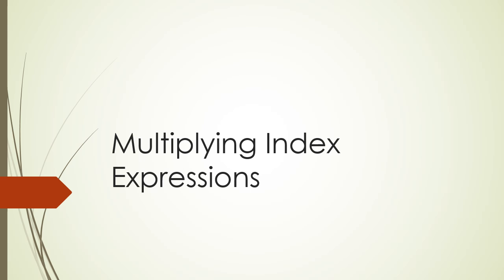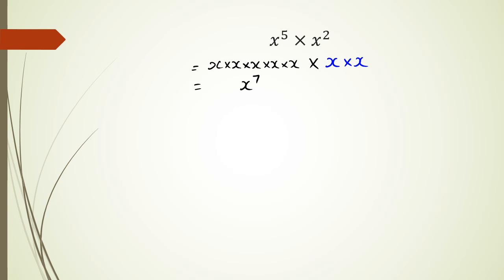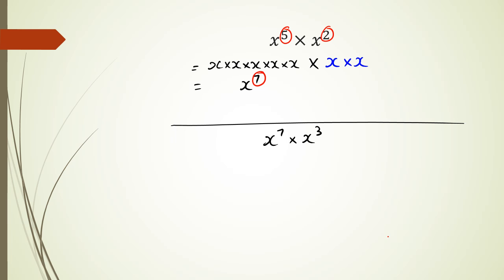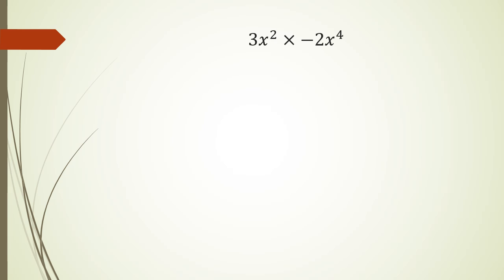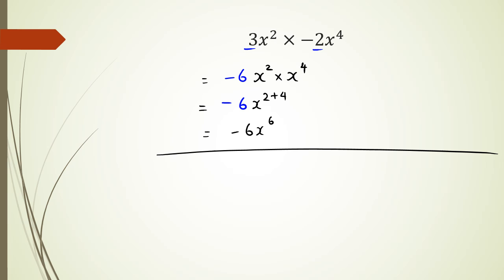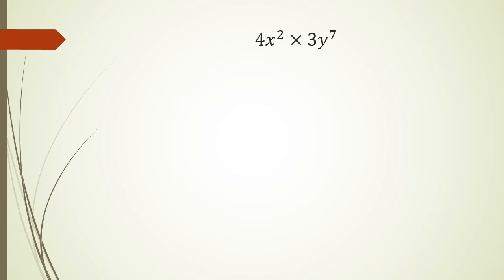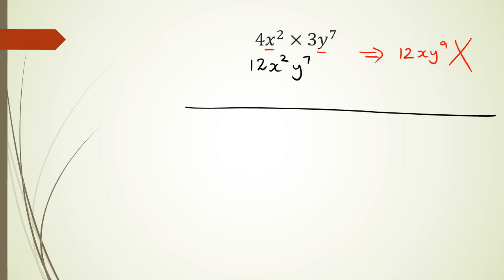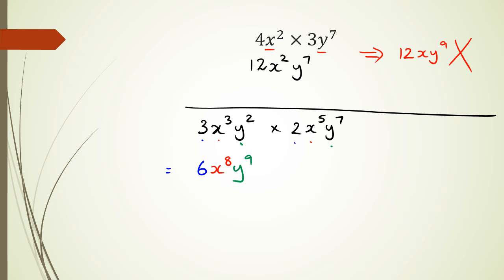Multiplying Index Expressions